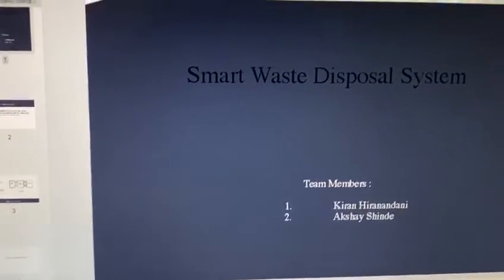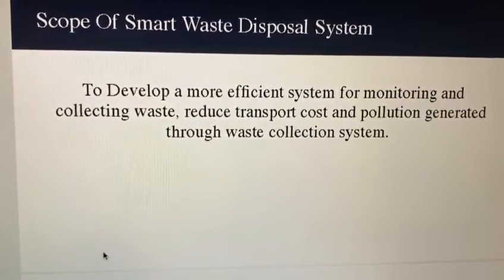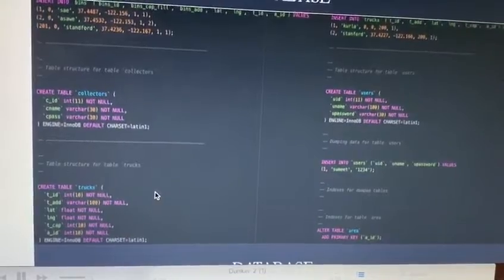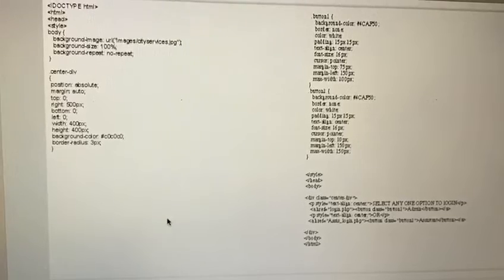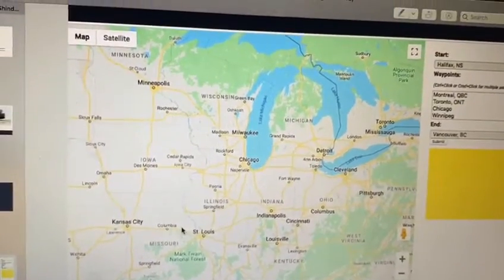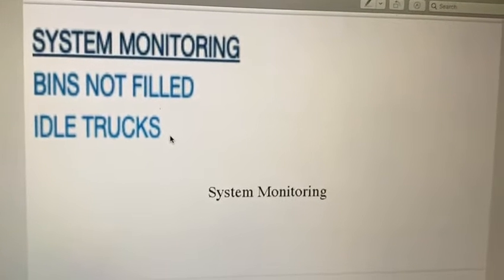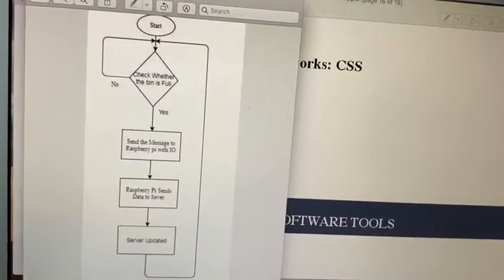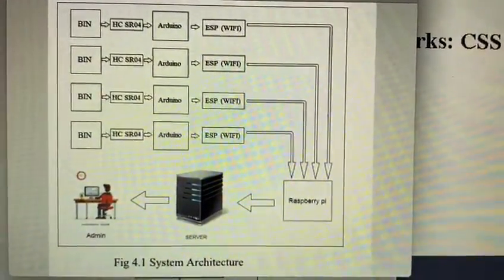Smart Waste Disposal System